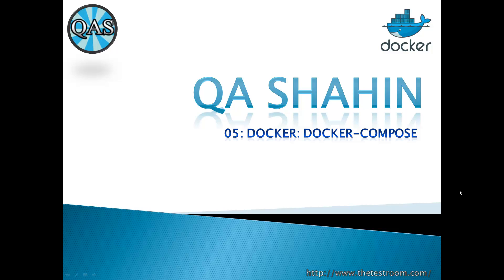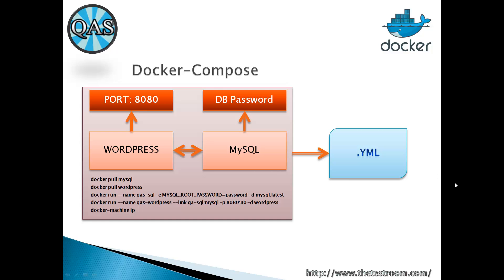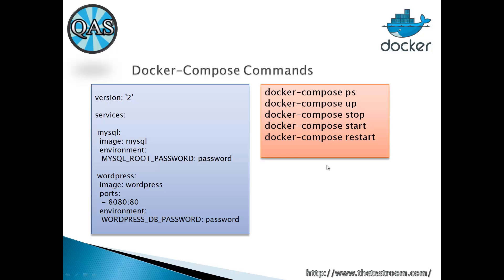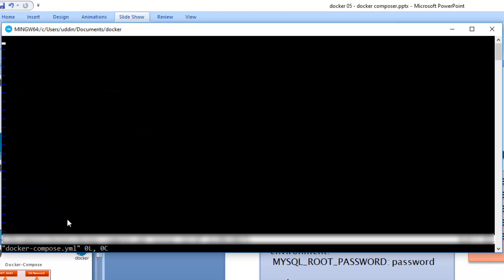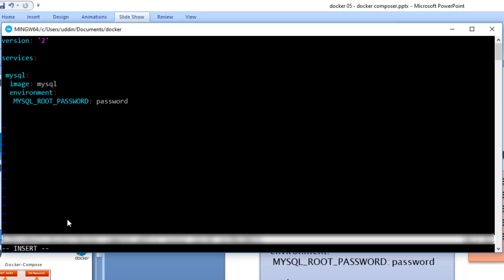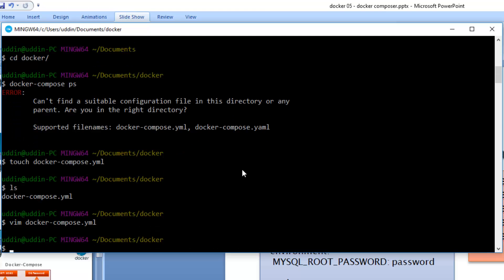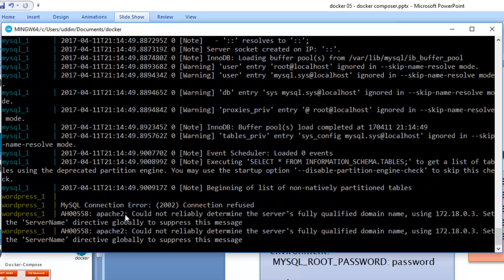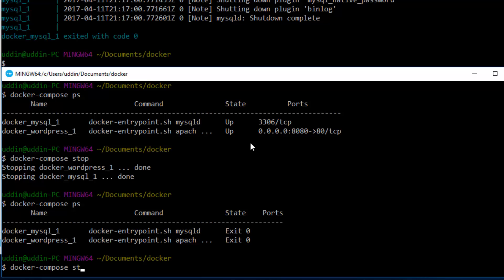Docker Compose Tutorial YAML (Part 05) | QAShahin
Docker Compose video tutorial. We will create a YAML file and use that to co-ordinate multiple containers.